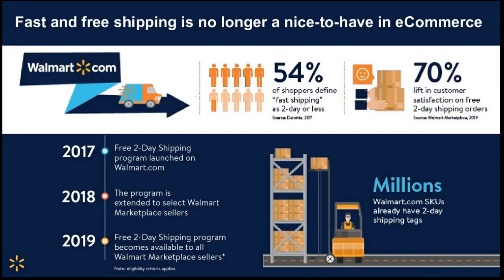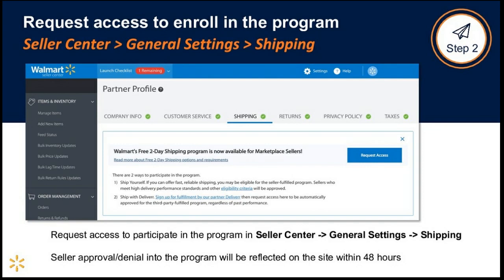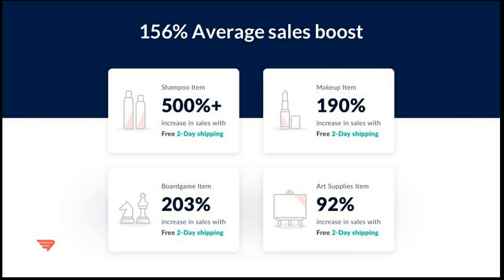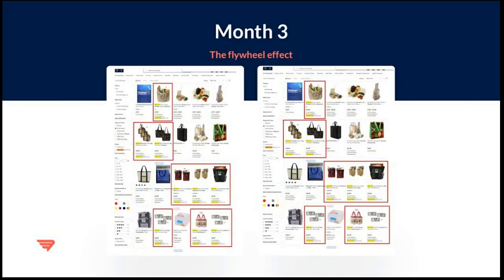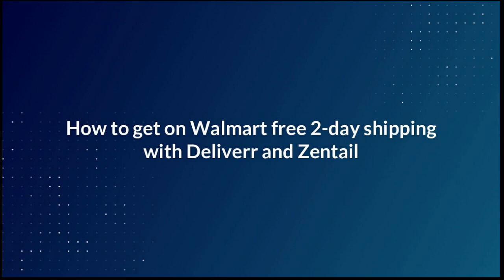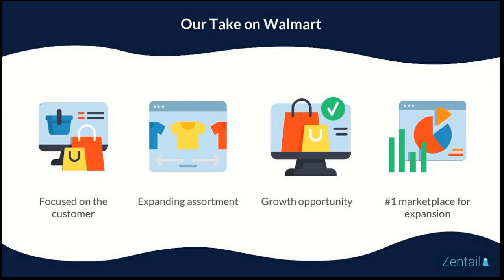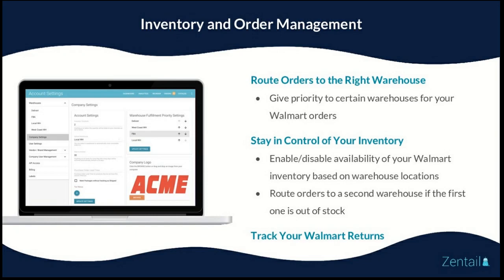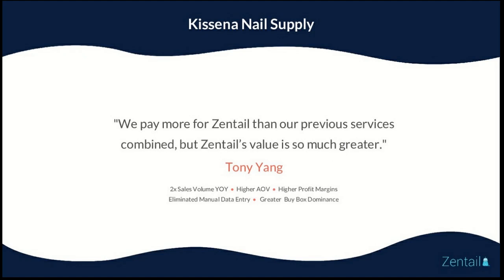[Webinar] What's Behind the Walmart 2-Day Shipping Hype? (For Zentail sellers)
Walmart Free 2-Day Shipping has been making waves since it was released to Marketplace sellers last year. We've seen incredible sales boosts to significant buy box ownership results. Zentail, Deliverr, and Walmart will partner in this webinar to go through case studies, tips for success, and the easiest way for marketplace sellers to enroll in and see success through the program.